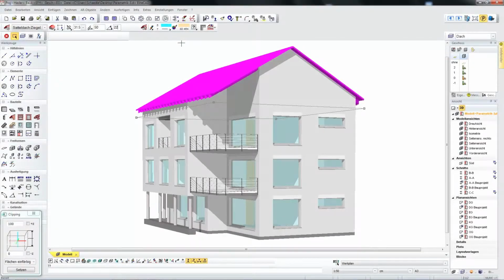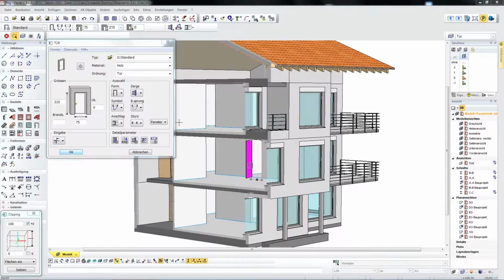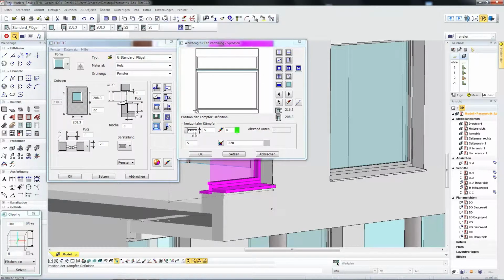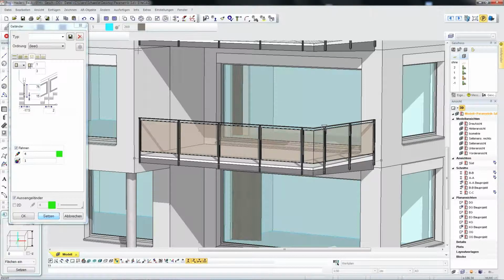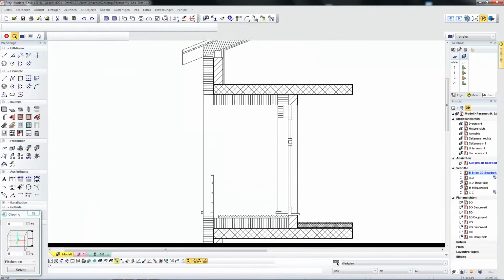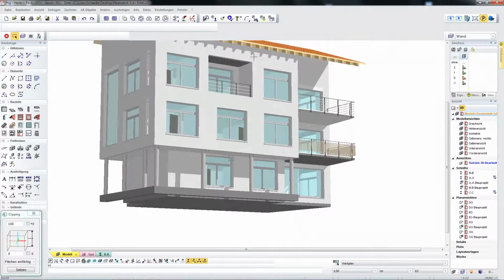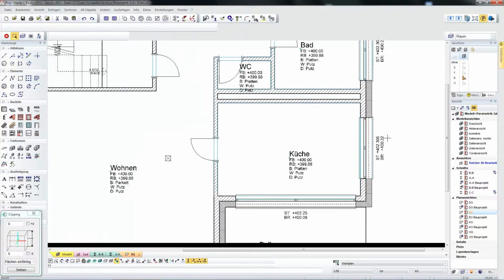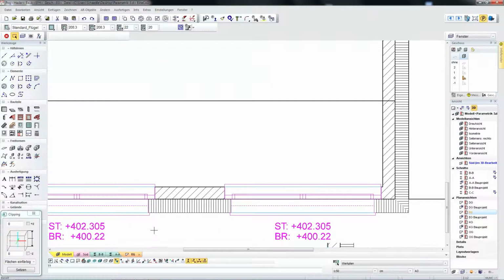Parametrics in architecture